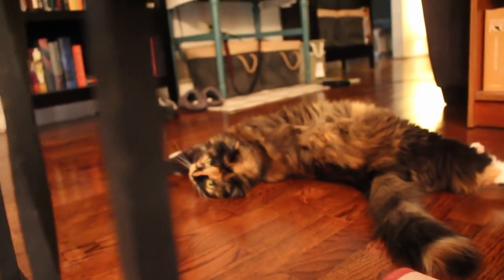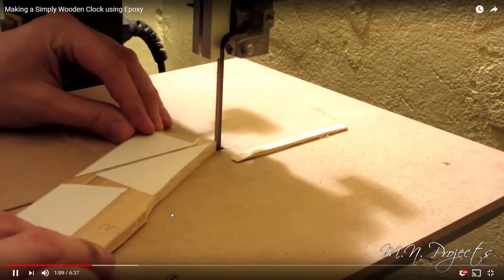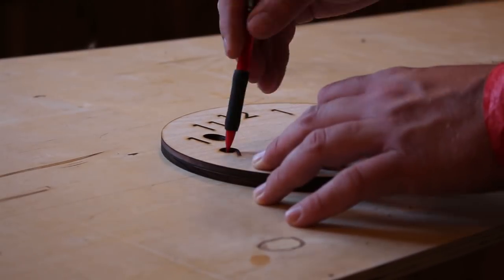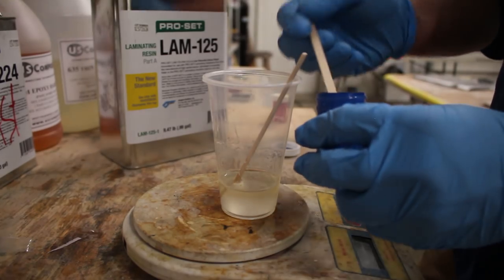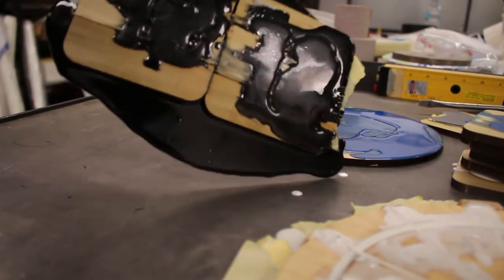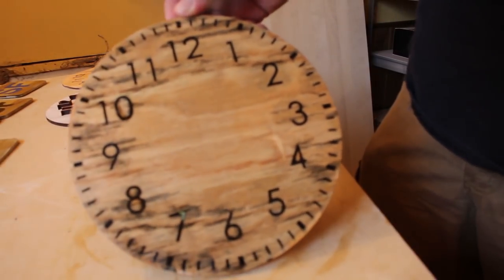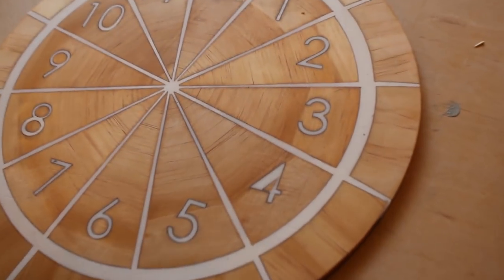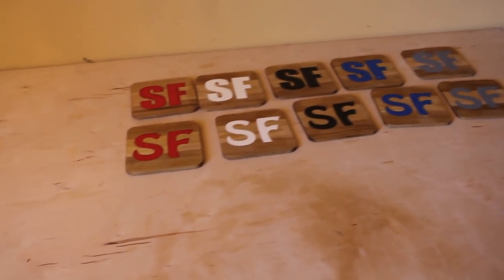Resin Clocks and Coasters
I use resin on UAVs at work, and have always wanted to attempt a creative project using it. I use Peter's laser cutter to easily cut the pieces, and then use epoxy resin with liquid pigment.